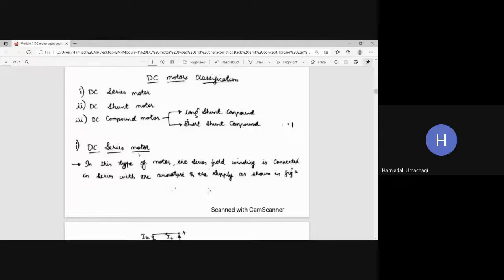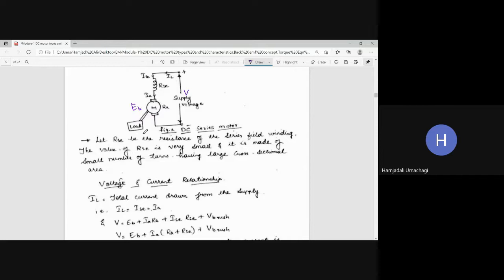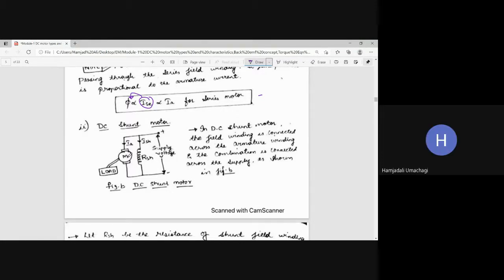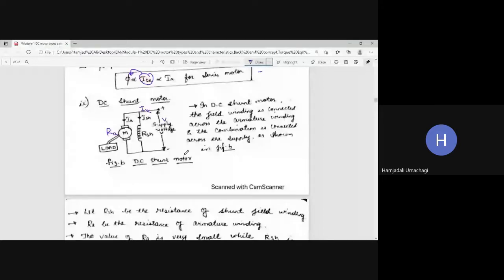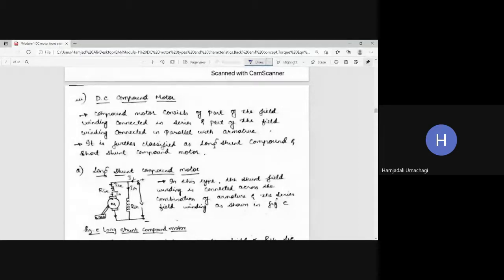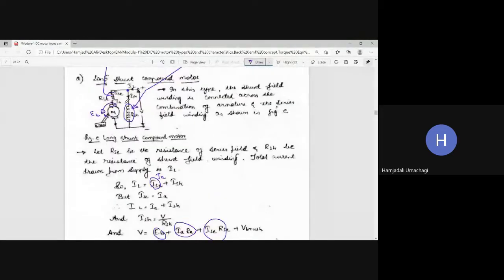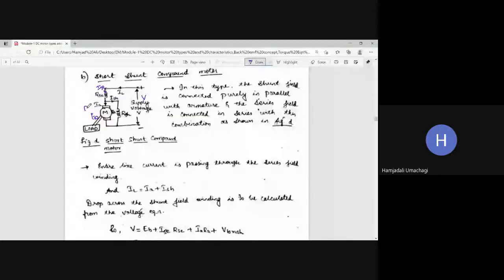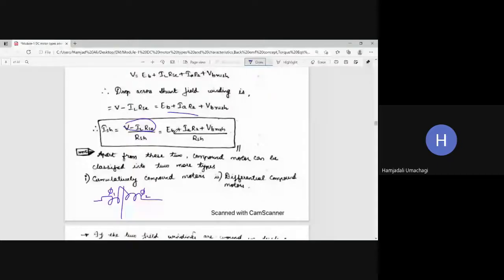2.Classification of DC Motors and its explanation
2.Classification of DC Motors and its explanation